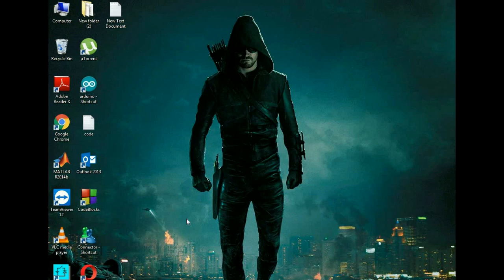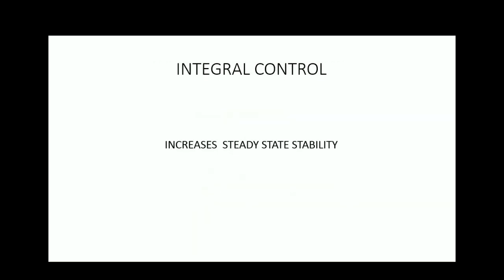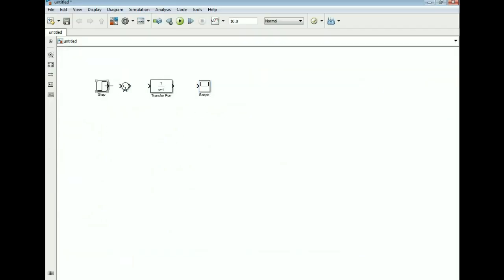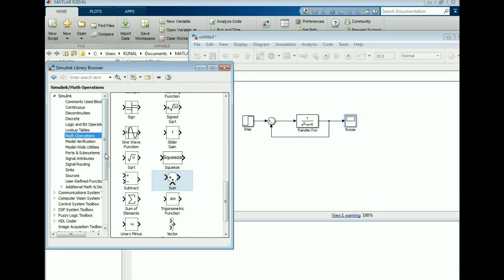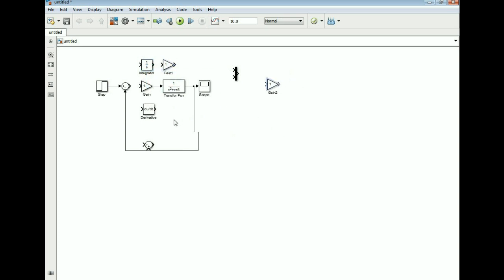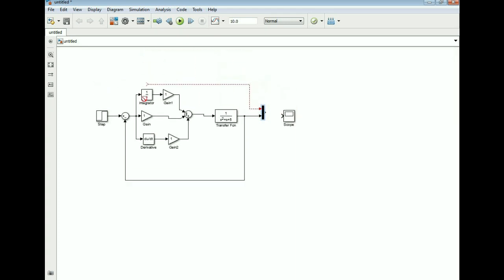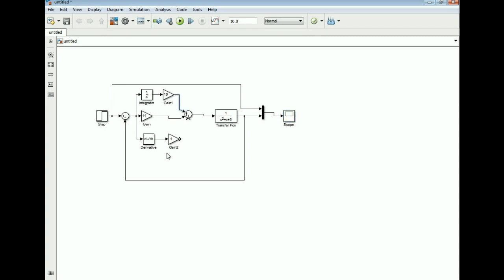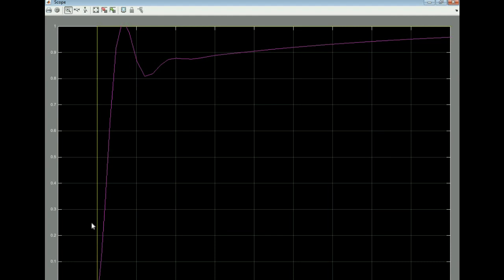HOW TO MAKE MODEL IN SIMULINK (PID CONTROLLER)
HERE YOU CAN SEE HOW TO MAKE CIRCUIT MODELS IN SIMULINK. THE MODEL SHOWN HERE IS PID CONTROLLER. COMMENT IF YOU HAVE ANY DOUBT